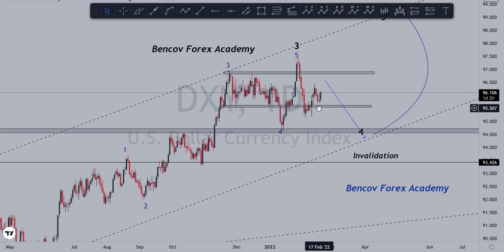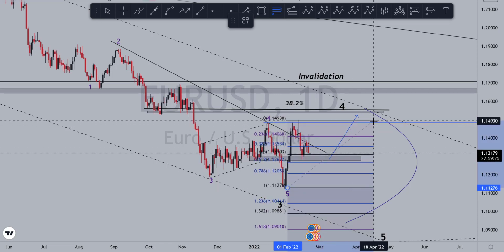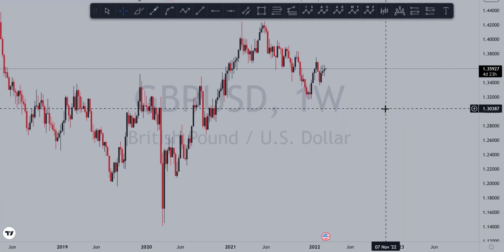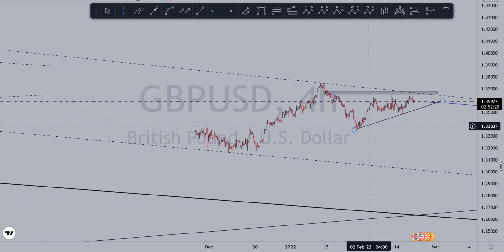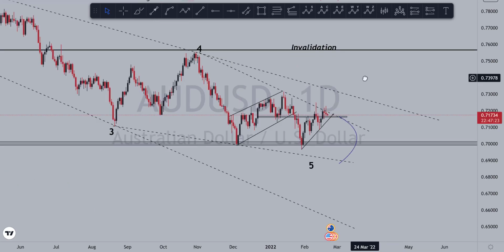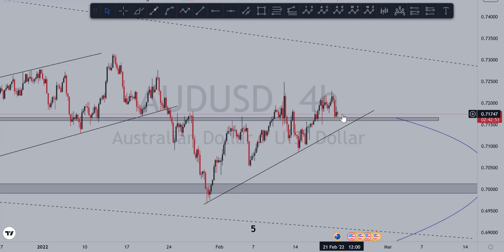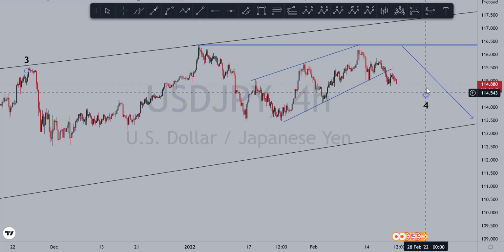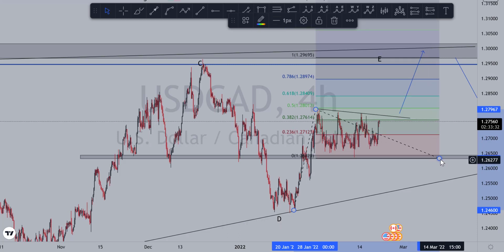🟢 Weekly Forex Analysis 21 - 25 February //USD Majors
I have analyzed the market for you. Have a profitable week

Follow Links to open a forex or Deriv Volatility Indices Account